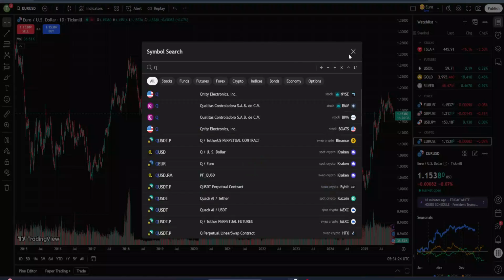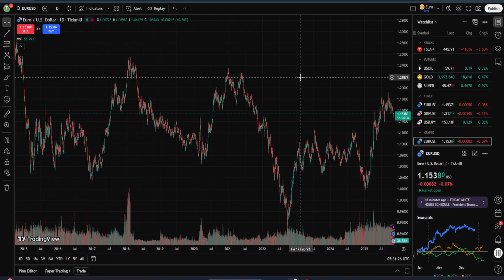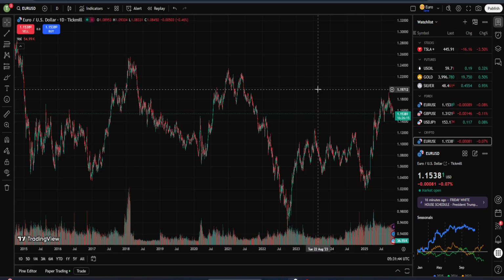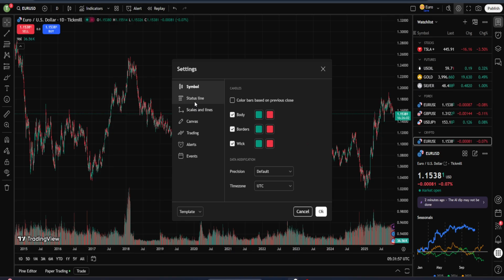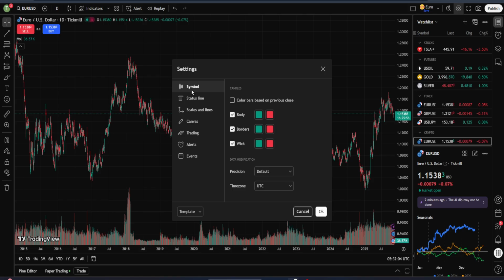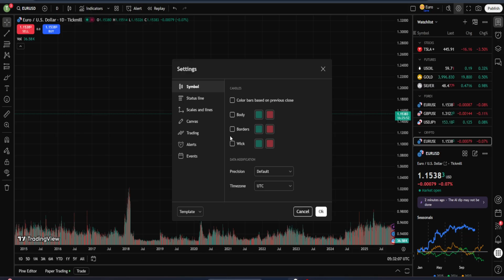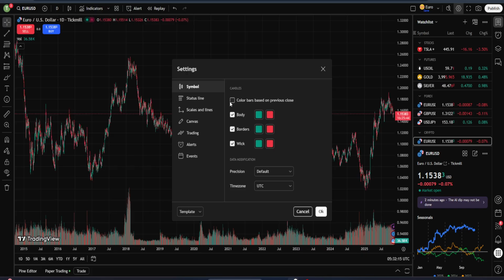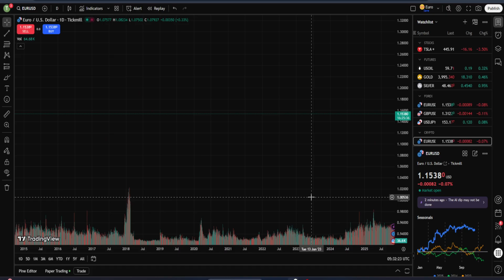How to Hide Candles in TradingView | Quick Guide 2025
Today we cover how to hide and unhide candles in TradingView so you can customize your chart view, analyze specific indicators, and create a cleaner trading workspace.